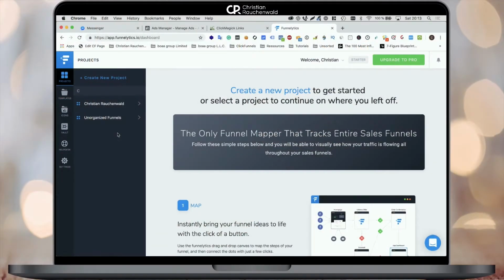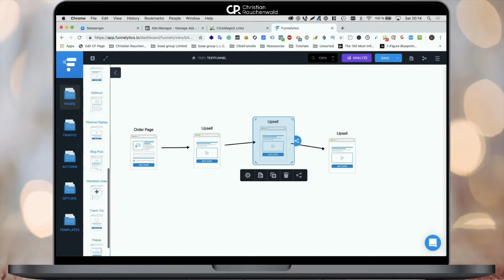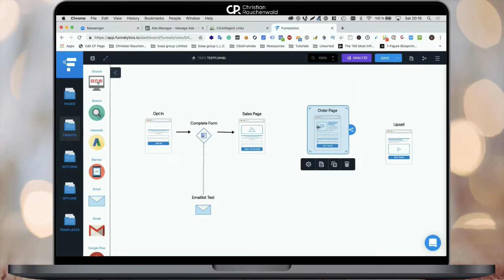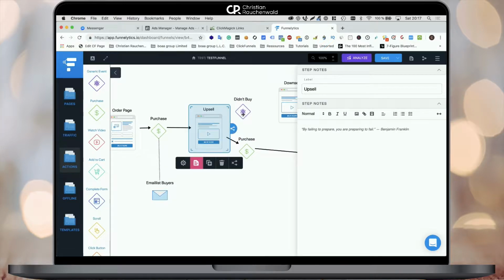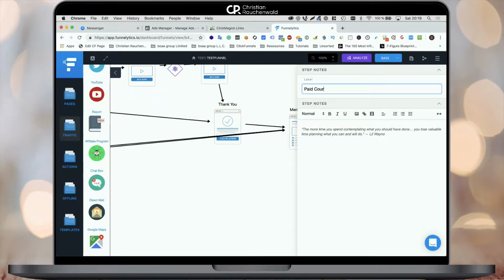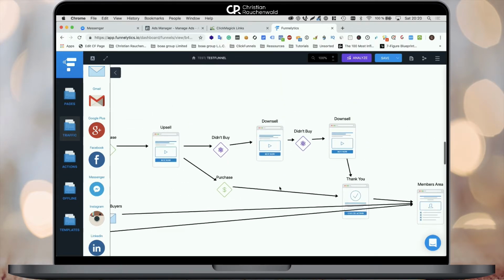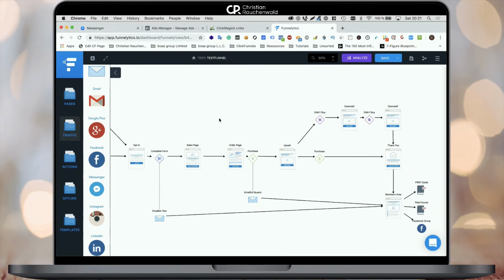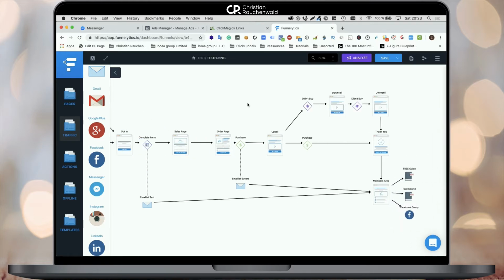How To Plan A Sales Funnel - FREE Software To Map Out Your Funnel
Learn How To Plan A Sales Funnel And Which Tool To Use To Map Out Your Funnels Professionally Before You Actually Build Them!

In this video, you are going to learn which software to use to map out your funnels.

1. Create Your Free Account
2. Download Your FREE Copy Of The Official Funnel Hacker's Cookbook